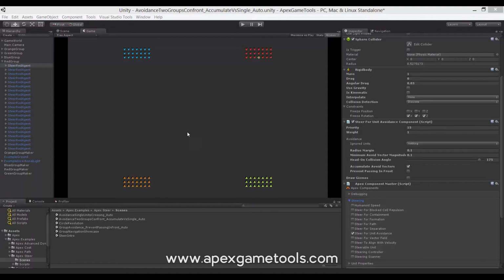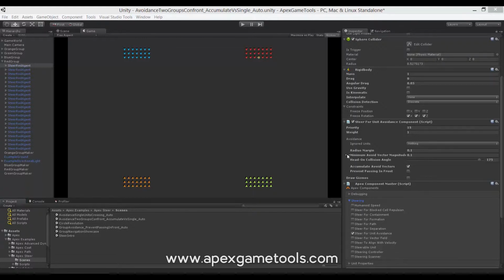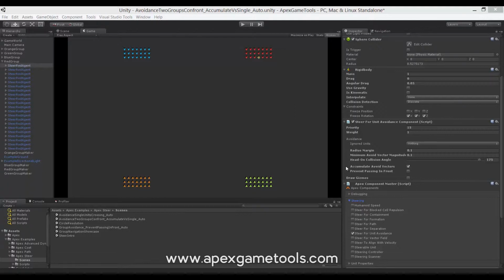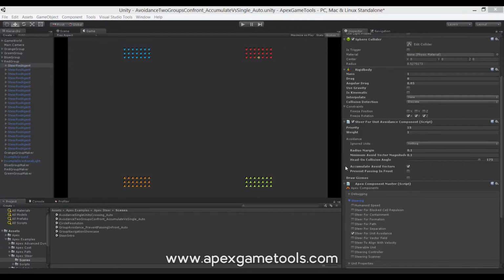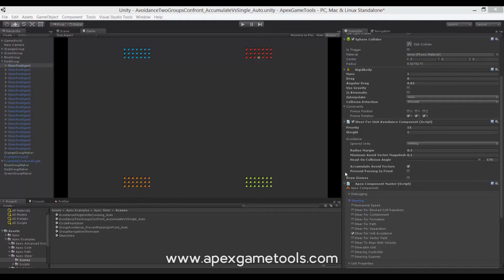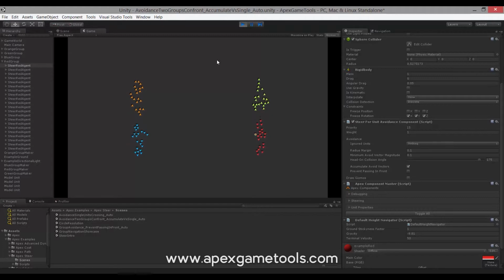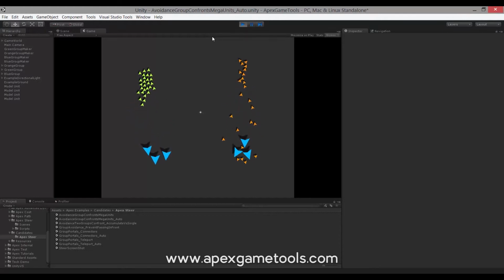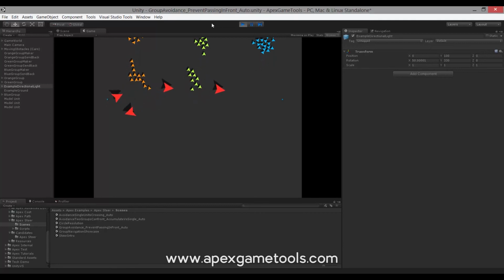Unity Tutorial Apex Steer, Steer For Unit Avoidance